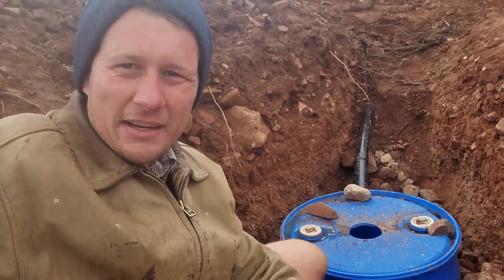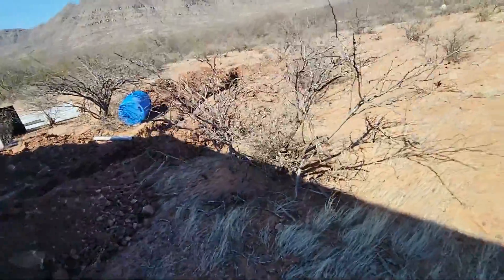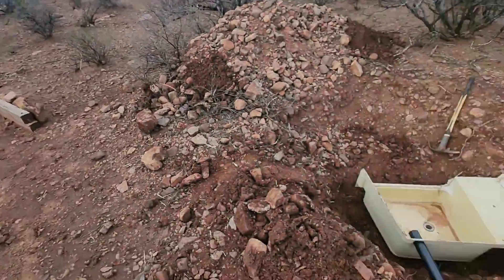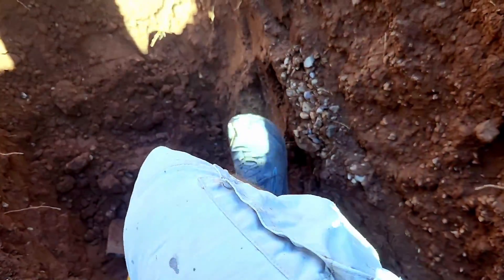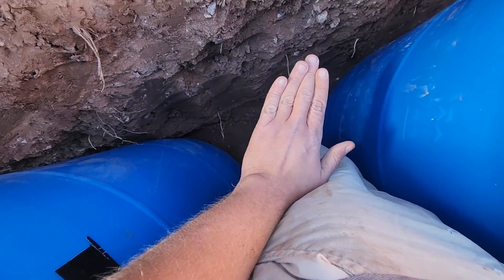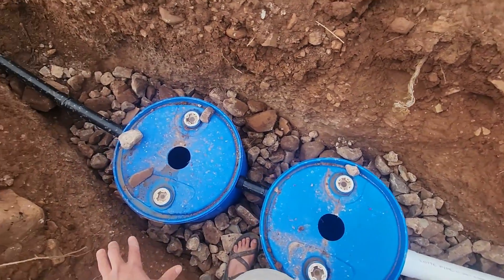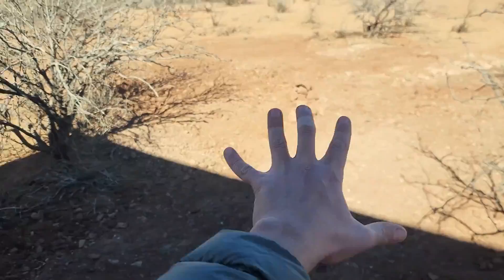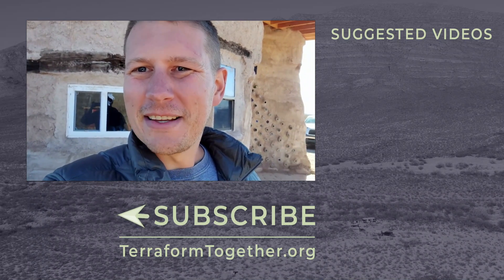SHE TRIED TO BURY ME! | Installing our OFF-GRID DIY Grey Water Septic System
In today's video, we're taking you through the step-by-step process of installing your very own off-grid DIY greywater septic system. Whether you're living off the grid, aiming for a more sustainable lifestyle, or simply interested in water conservation, this guide is for you. From the tools and materials you'll need to the pitfalls to avoid, we cover everything to help you set up an efficient and eco-friendly greywater system at home.
Why go for a greywater system? Not only does it reduce your water usage by recycling water from sinks, showers, and washing machines, but it also decreases the demand on your main septic system and benefits your garden. We'll discuss the benefits of greywater recycling, the legal considerations, and the environmental impact.
Remember, while this is a DIY project, assessing your specific situation and consulting with a professional might be necessary, especially concerning local regulations and permits.

🔨😍🏠 ATTENTION ASPIRING TINY HOUSE BUILDERS 🏠😍🔨
Come build with us! We are renting a space to live, a build site, tools, and consulting time to help you build your dream home.

👛 Supplies to Build your own earthbag home 👛
TerraformTogether.org/Bags

HANG WITH US:
TerraformTogether.org
Facebook.com/TerraformTogether
Instagram.com/TerraformTogether
Tiktok.com/@terraformtogether